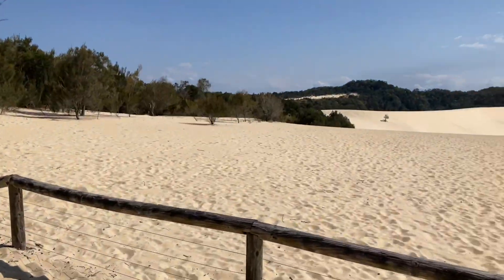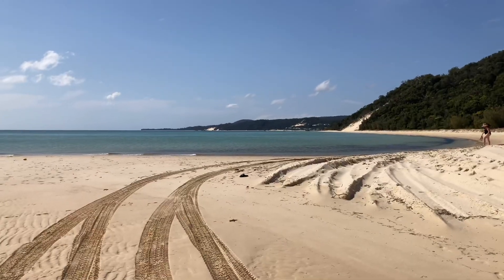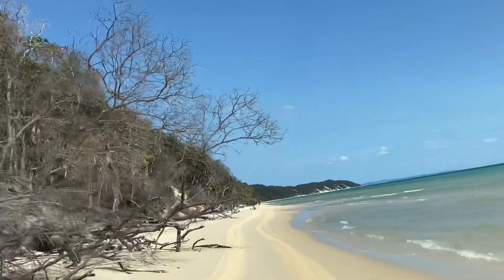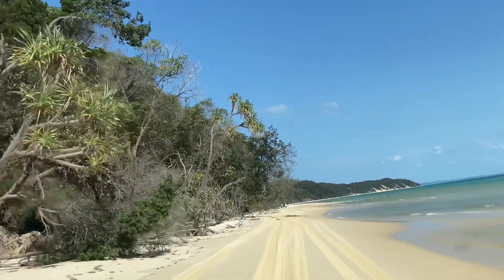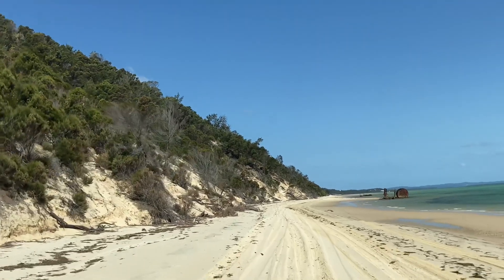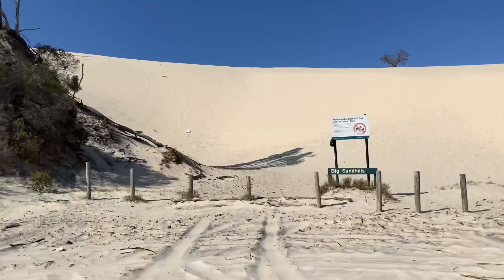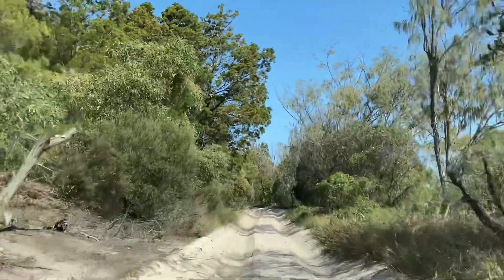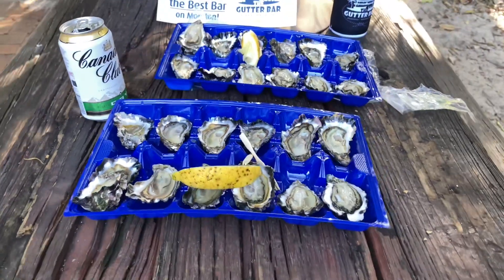MORETON IsLand 🏝 fail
CANT GO HERE on HIGH TIDE
HIGH -2 hrs Minimum
LOW TIDE BEST
GOOD Oysters
Canadian was Better